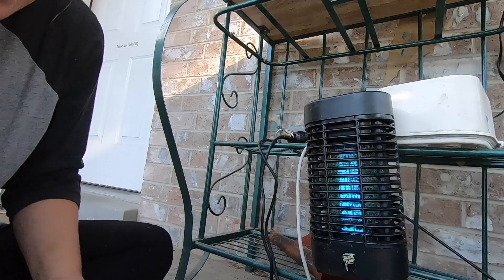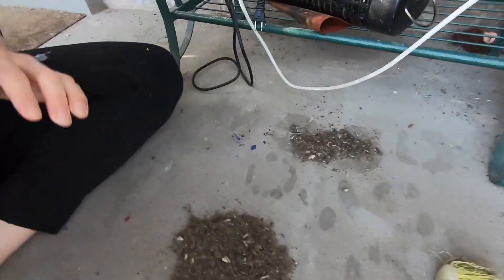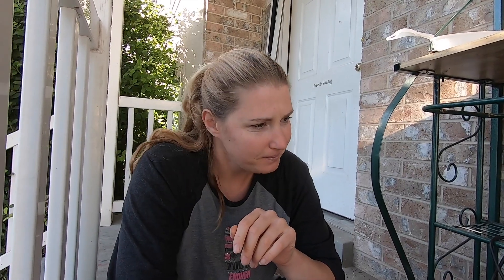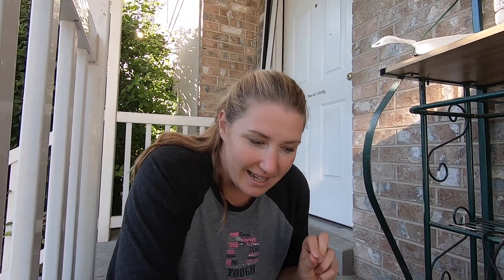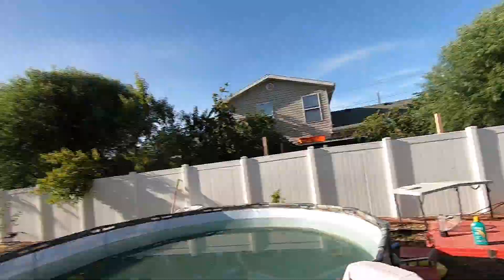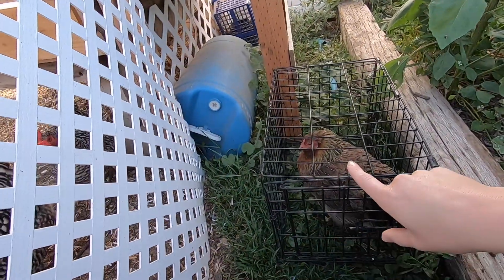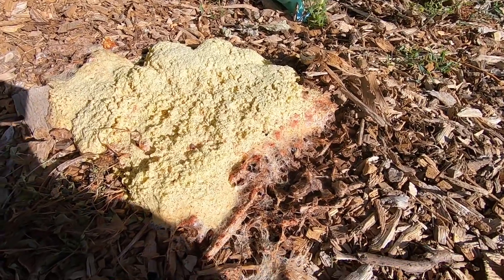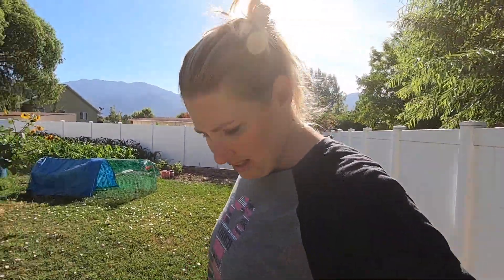Chickens Vs Mosquito-Free Food? Forgotten Files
Will chickens eat mosquitoes and is a bug zapper bad for polinators?